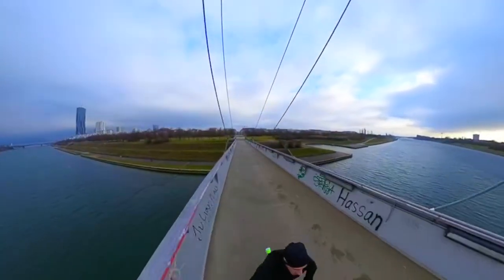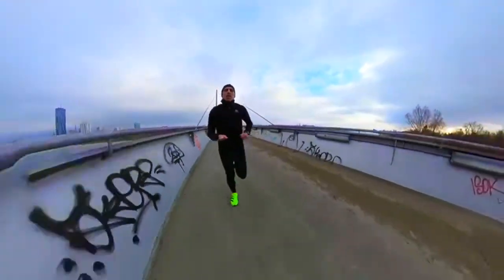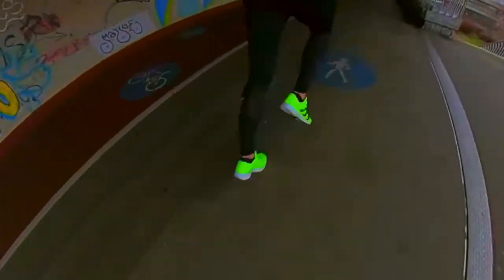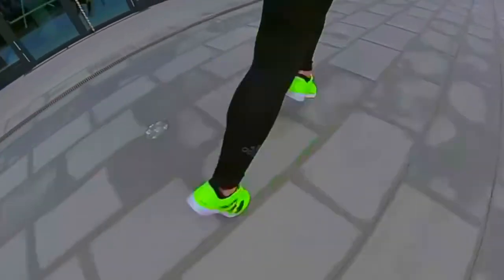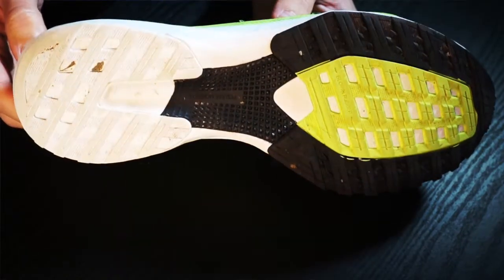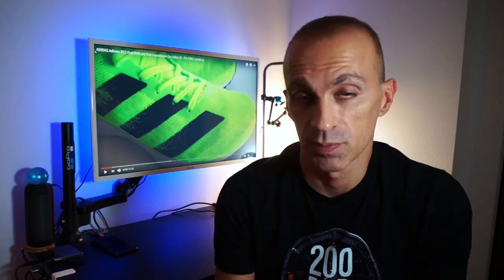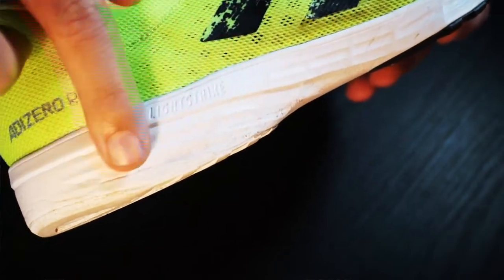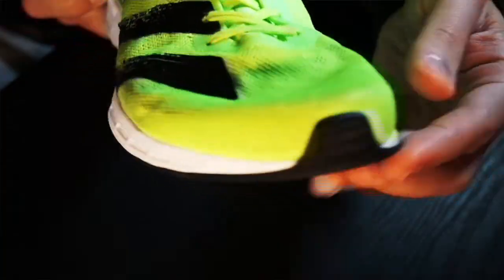ADIDAS Adizero RC2 - After 100 Miles review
ADIDAS Adizero RC2 after 100miles review

A review of the outsole, midsole, upper and other details after 100 miles.

Suggestion about the typical use for this particular models will be provided as well.

A fantastic shoe, let's check its status out after a quick 100 miles.